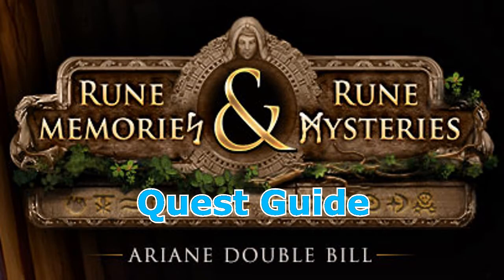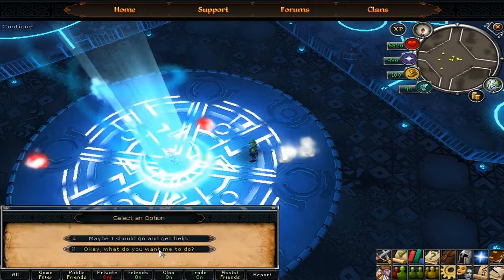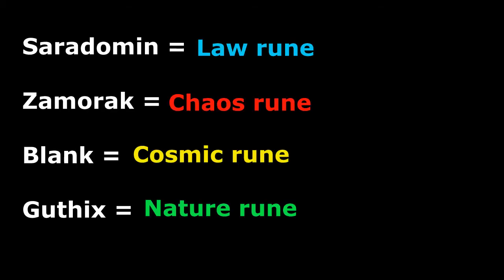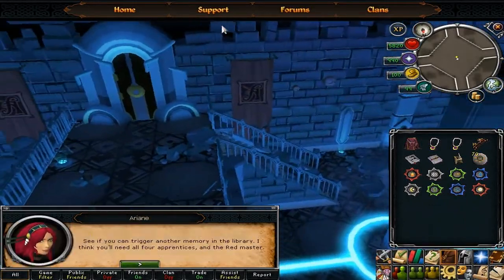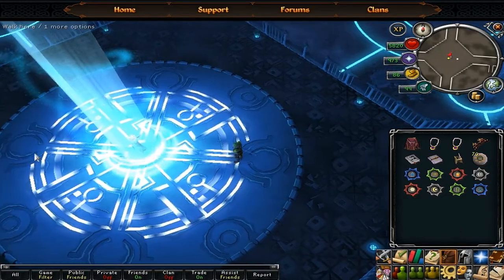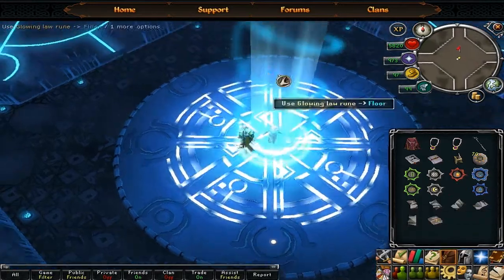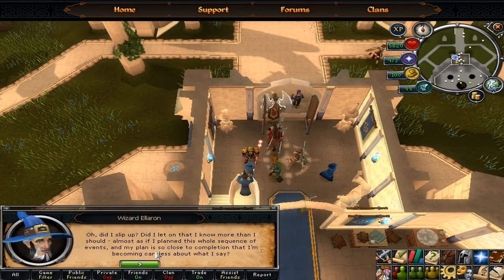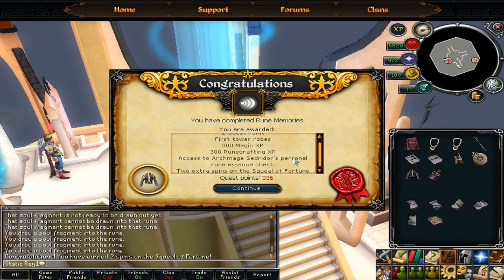(Part 2/2) Rune Memories - Quest Guide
Hey Scrubs welcome to part 2/2 of Rune Memories quest guide!  Hope it helps you out and isn't confusing.